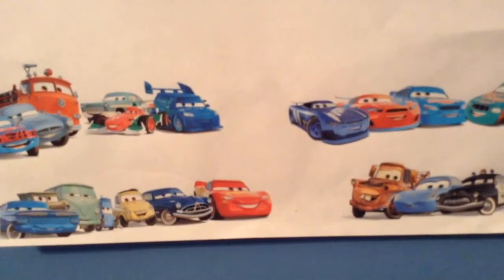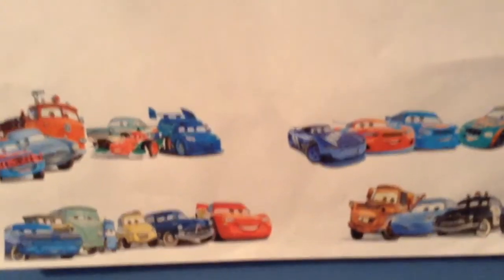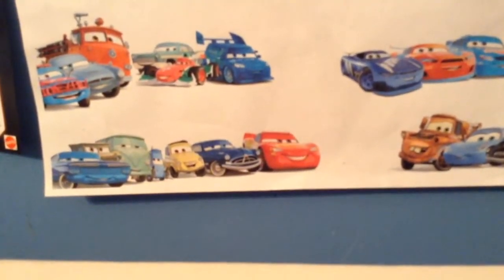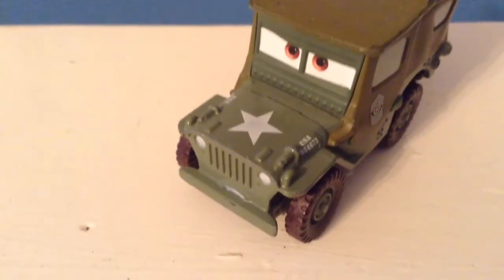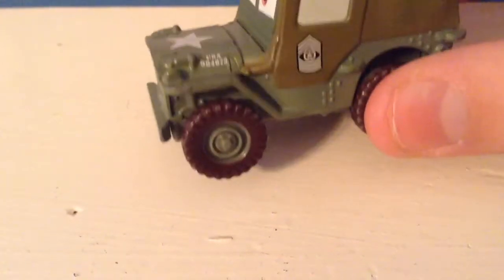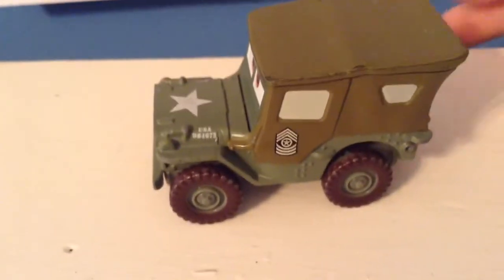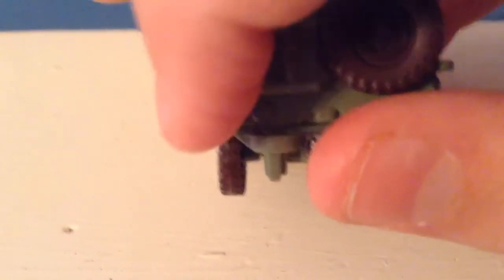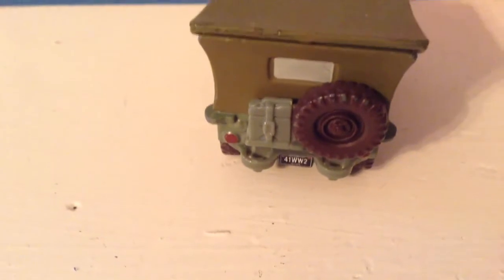Disney Cars 25 Days of Suggestions Day 1-Sarge